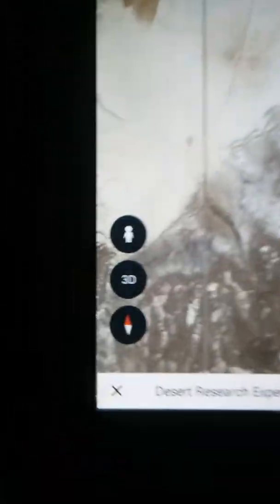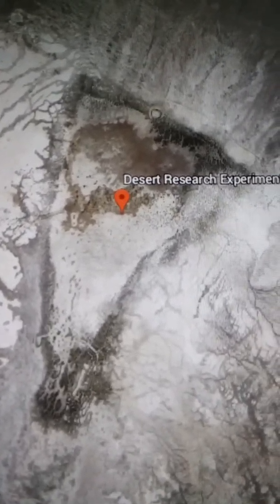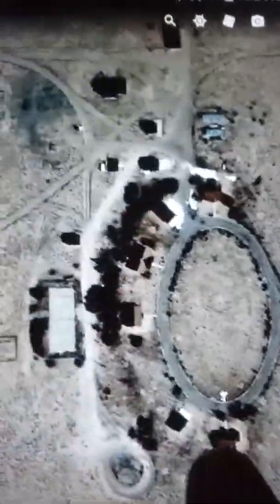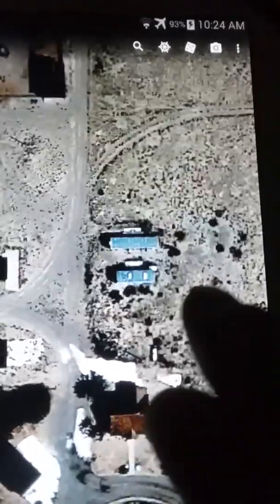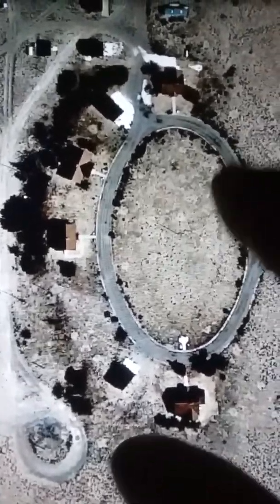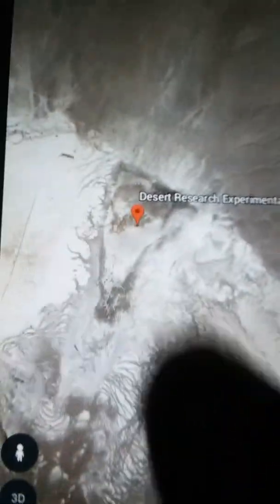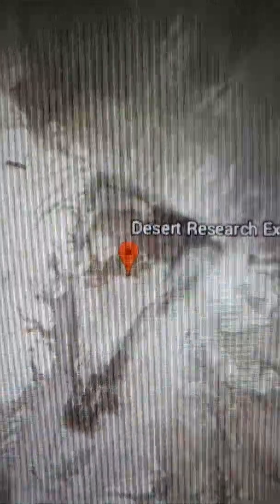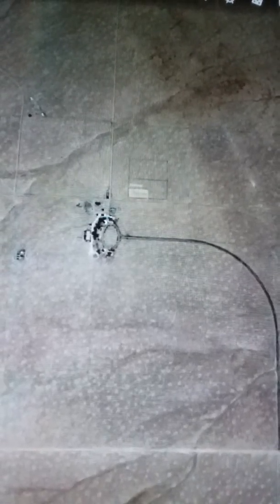UFO crash site near desert research experimental station Utah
Find UFO crash site in UTAH on Google earth